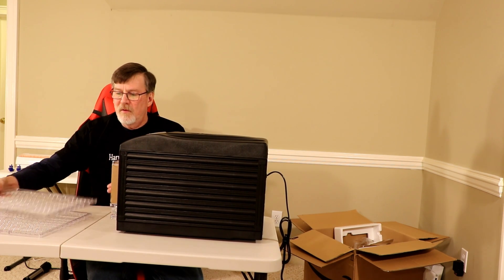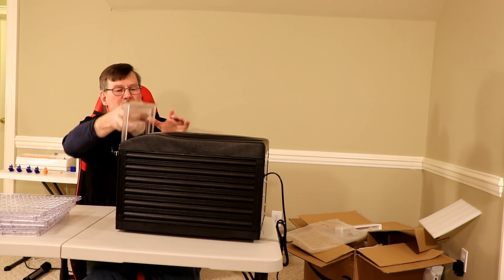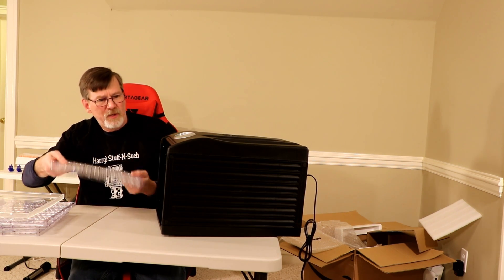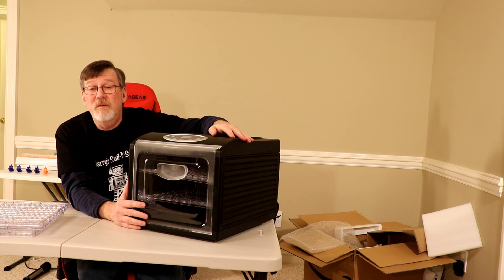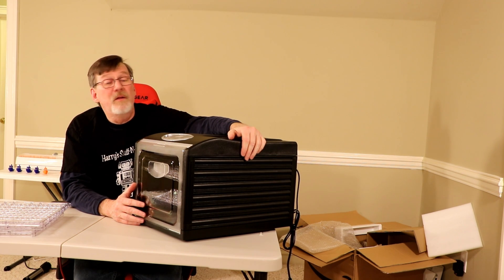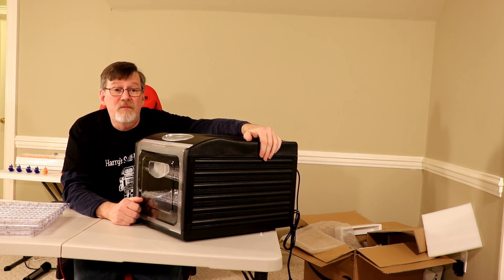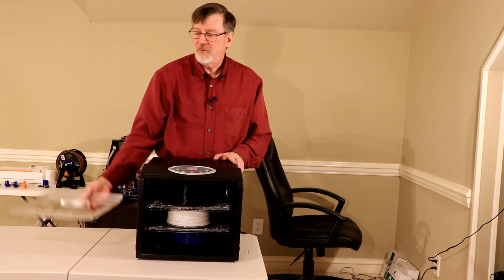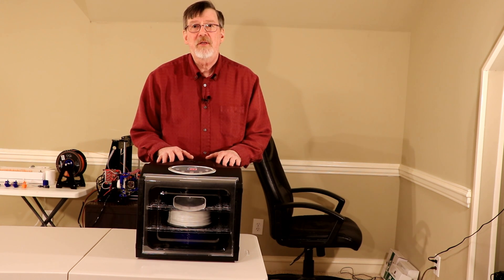How to Remove Moisture From 3D Print Filament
Are you getting a slightly ruff surface on your prints, or crackling and/or popping during printing? If so, your filament is most likely a little damp. The problem is 3D printer filaments are hygroscopic which means they'll absorb moisture over time. If your filament has absorbed water, you’re going to have to dry it out before you can use it to print. One way to do this is by using your oven to get the job done. Also you can try a food dehydrator. In this video I'm unboxing the Ivation Electric Food Dehydrator Pro which I plan to use to dry my filament. As always, if you copy me you do so at your own risk.

Link: Ivation